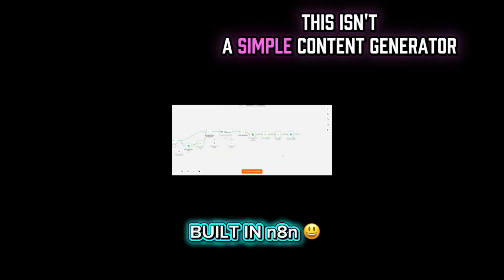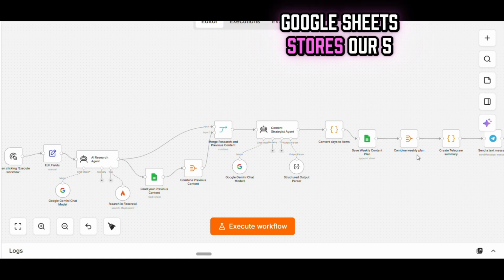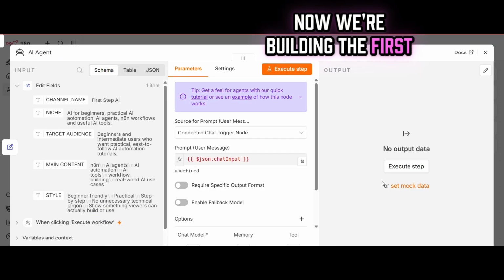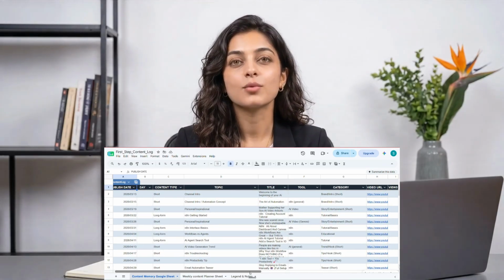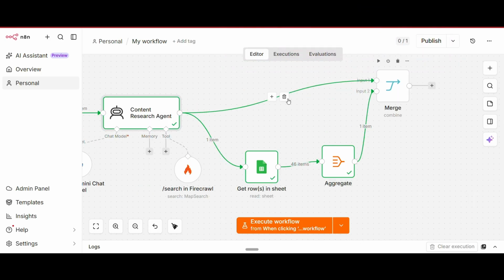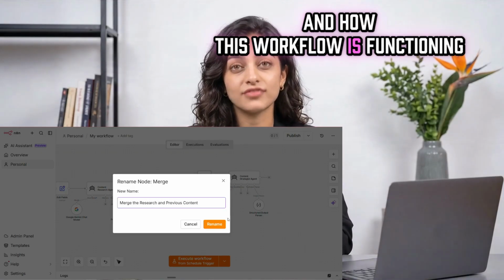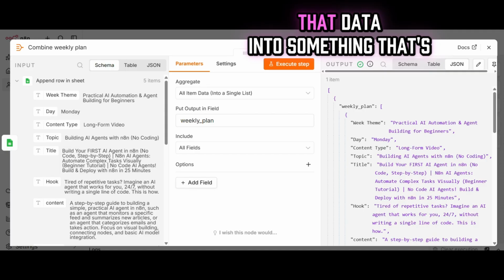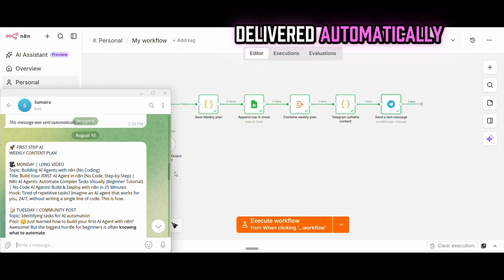Get it preplanned - social media content ( n8n agent for beginners)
Build an AI Content Planning Agent in n8n that researches current trends and automatically creates your entire weekly content strategy.

In this step-by-step tutorial, we'll build a multi-agent workflow that researches AI trends, generates YouTube topics, titles, hooks and scripts, saves everything to Google Sheets, and sends the finished weekly plan to Telegram.

Then:

In this tutorial you'll learn:

🔎 Build an AI Trend Research Agent
🌐 Give an AI Agent web research capabilities
🧠 Build a separate Content Strategist Agent
📊 Generate structured weekly content plans
📅 Turn one AI response into five content items
📗 Save your content calendar to Google Sheets
📲 Send the finished plan to Telegram
⏰ Automate the workflow with a weekly schedule

00:00 – Overview & Workflow Preview

01:02 – Publishing Strategy Schedule

01:16 – Architecture Overview

01:51 – Step 1: Setting Up Triggers

02:04 – Step 2: Adding & Configuring Context Fields

03:02 – Step 3: Building Agent 1 (AI Trend Researcher)

03:40 – Step 4: Connecting & Configuring Web Search (Firecrawl)

04:08 – Step 5: Fetching & Aggregating Previous Content History

05:11 – Step 6: Merging Research & Previous Uploads

05:32 – Step 7: Building Agent 2 (Content Strategist)

06:11 – Step 8: Configuring Structured Output Parser

06:38 – Step 9: Renaming Nodes & Converting Output Items

07:11 – Step 10: Saving Content Plan to Google Sheets

08:07 – Step 11: Formatting & Sending Content Plan to Telegram

09:20 – Step 12: Automating with Scheduled Triggers

09:41 – Conclusion & Customization Options

This workflow is designed for creators who want to spend less time deciding what to post and more time actually creating.